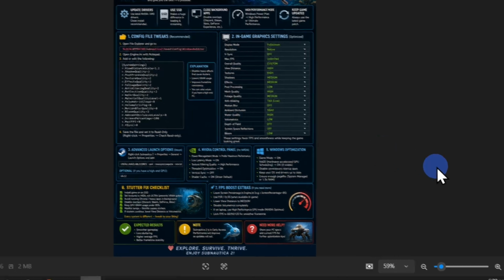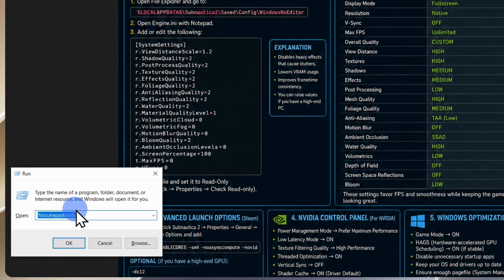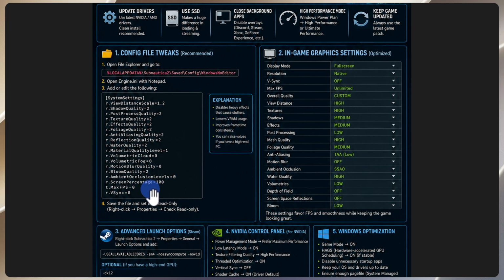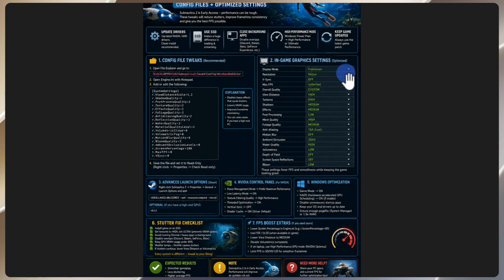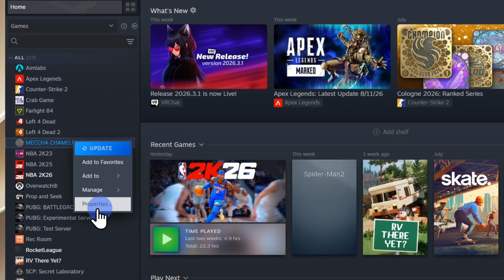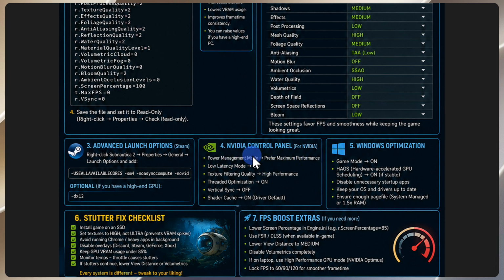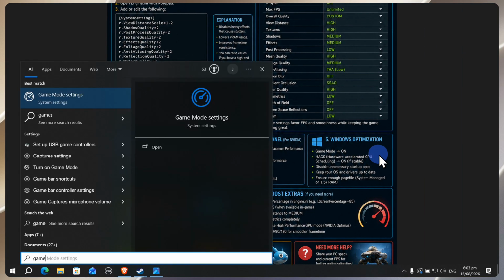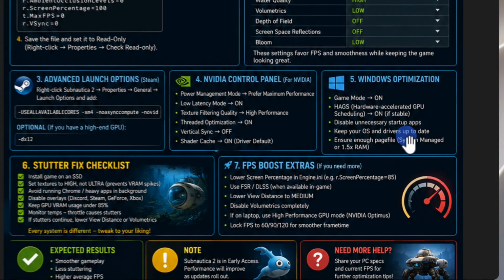Subnautica 2 PC: Fix Stutters & Boost FPS (Config Files + Optimized Settings)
Subnautica 2 PC Fix Stutters & Boost FPS using simple config file edits and optimization tips. This step-by-step guide shows which config files to modify, graphics settings to change, and CPU/GPU tweaks to reduce stuttering and improve frame rates on PC. Ideal for players who want smooth underwater exploration without dropping frames. Includes backup instructions, safe values, and troubleshooting for common stutter issues. Apply these performance tweaks to enjoy Subnautica 2 with higher FPS and stable gameplay.